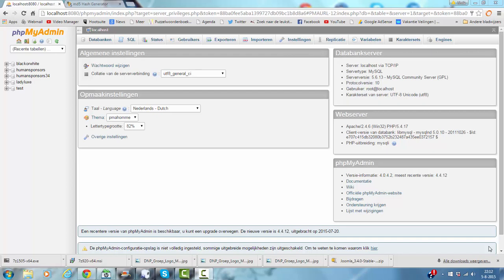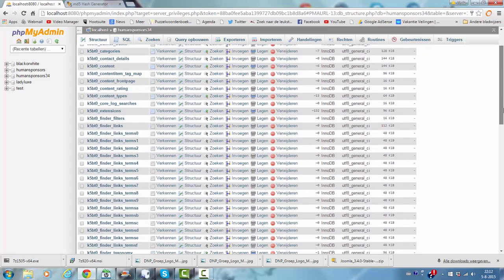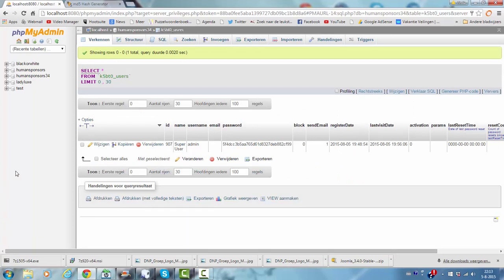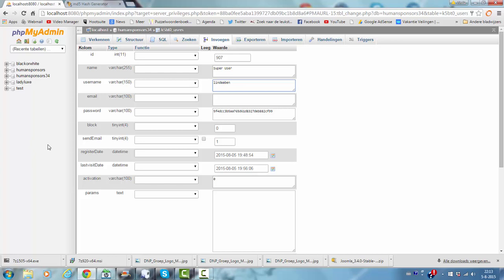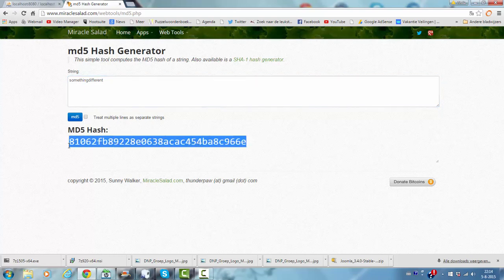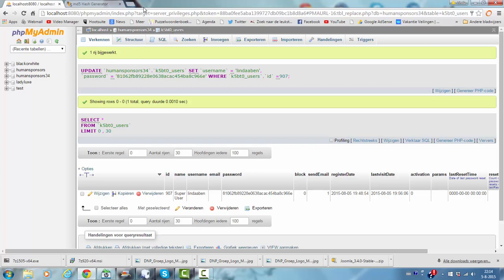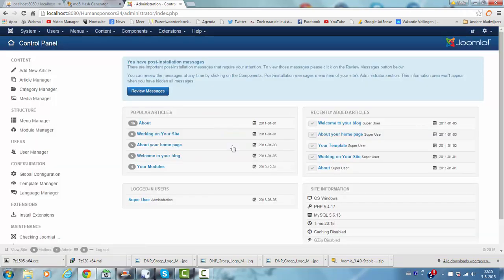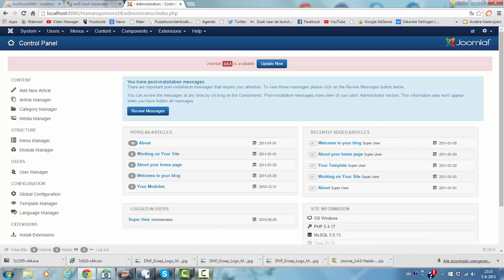How to recover your Joomla password in PhpMyAdmin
This tutorial shows you how to recover your password and also how you can change your username.

If you want to generate a  password with the Md5 Hash Generator like in the video visit the following link: